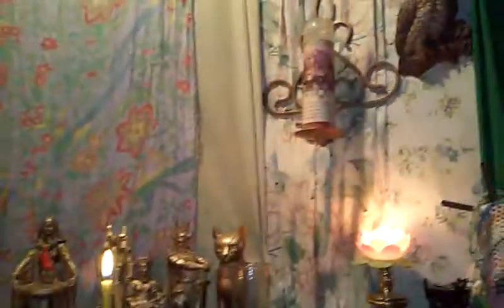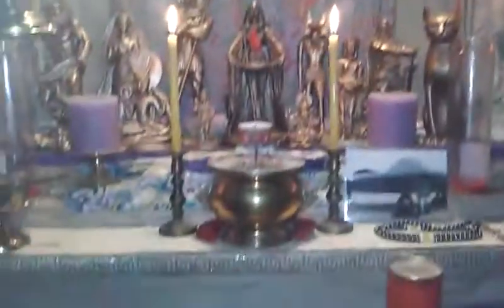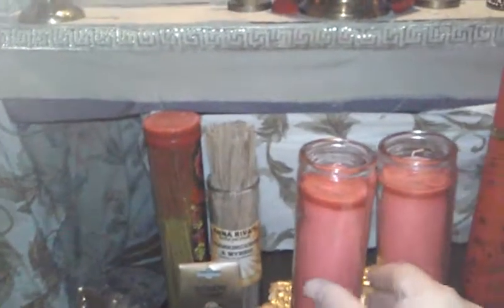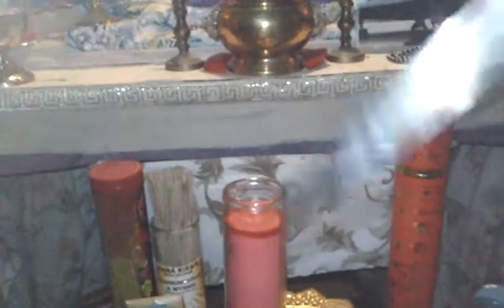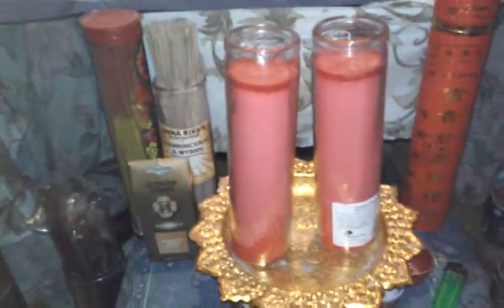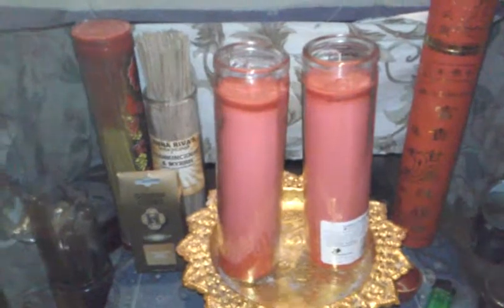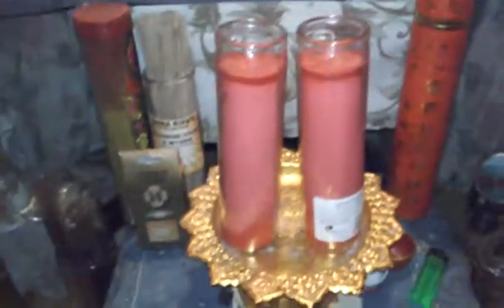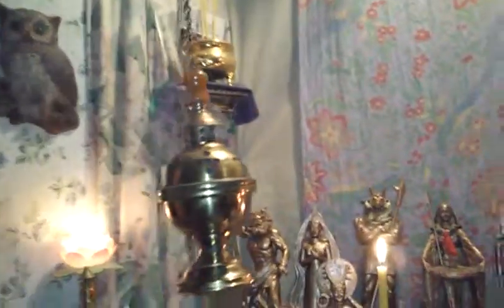How I devote candles as an offering to Deities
The simple way I devote  candles as an offering to Deities